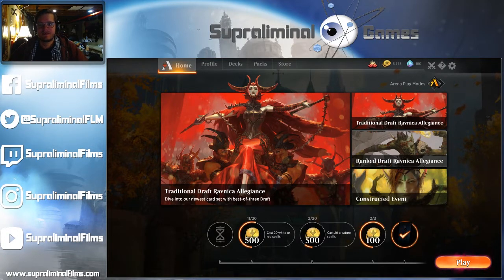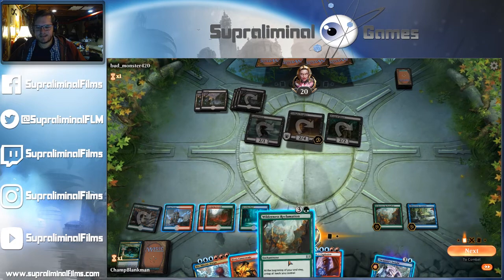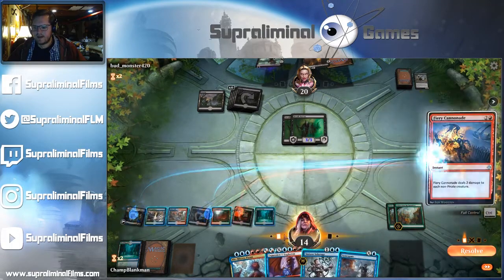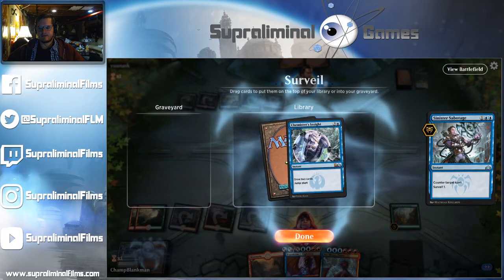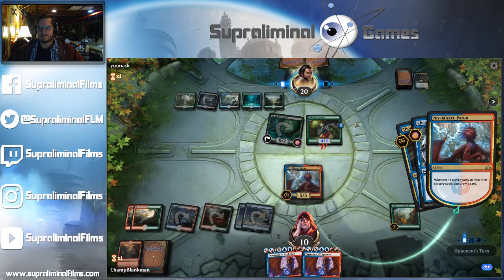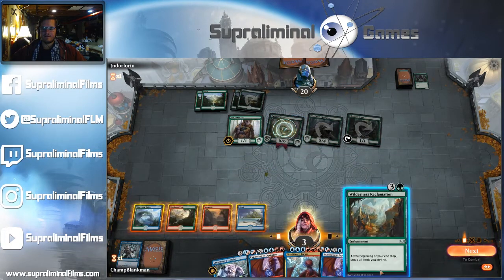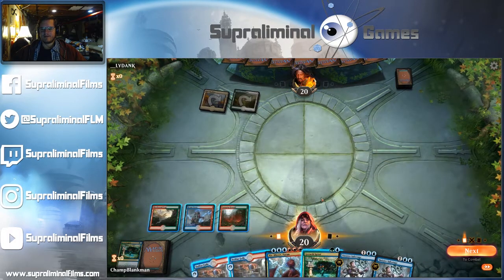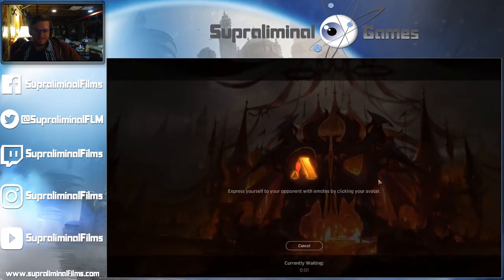MTG Arena - Temur Reclamation Best-of-1 Constructed Event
Dan's back, and he's playing Temur colors and Wilderness Reclamation again! We're trying this deck out, trying to see if it's a real deal.